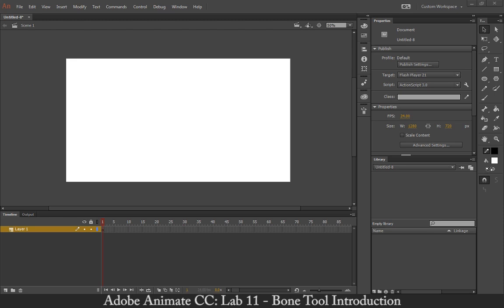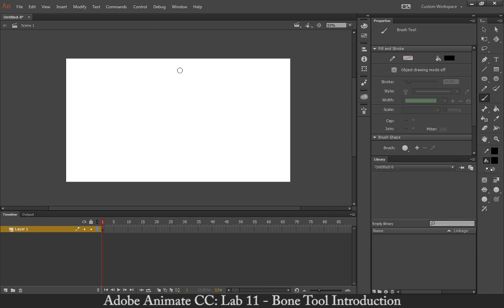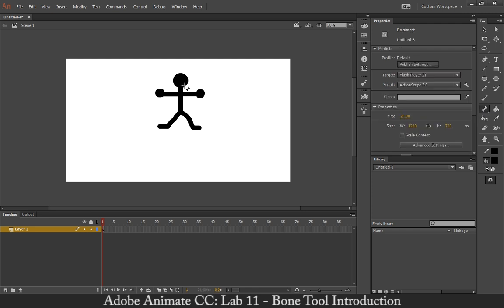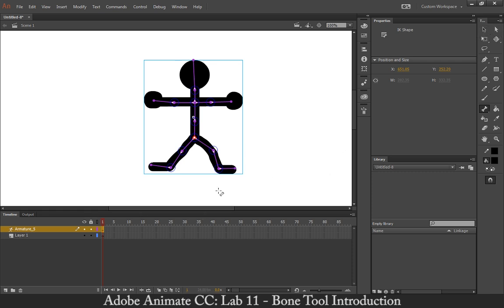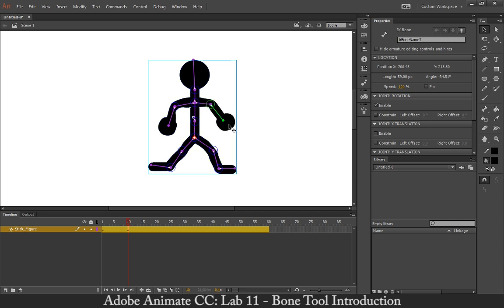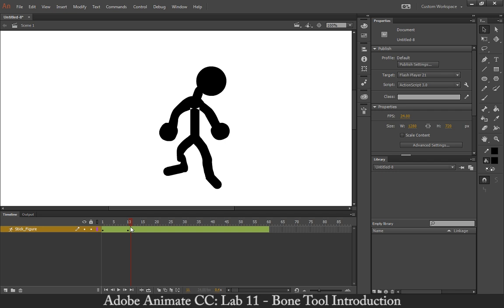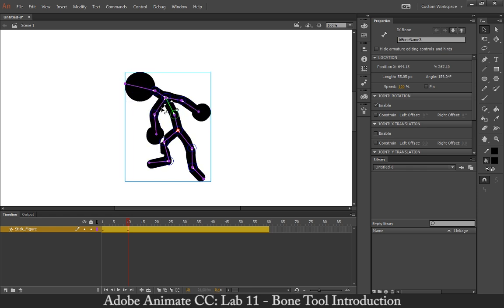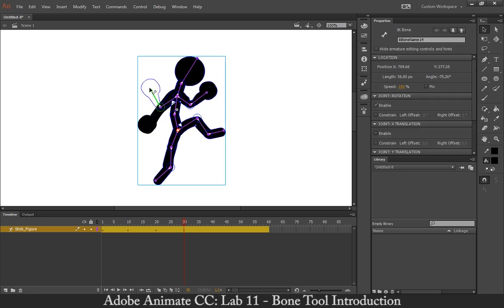Adobe Animate: Lab 11- Bone Tool Intro